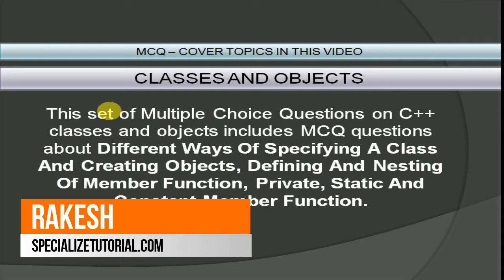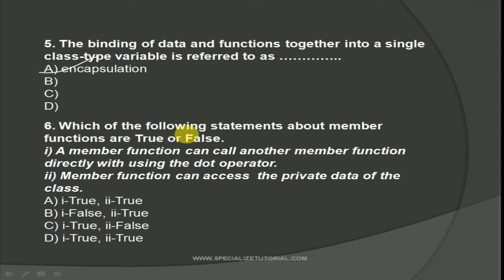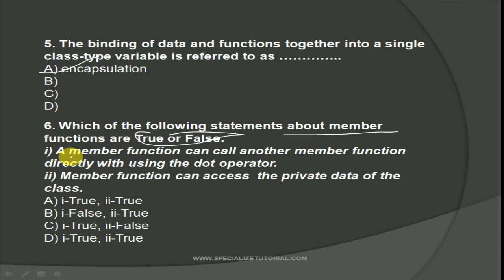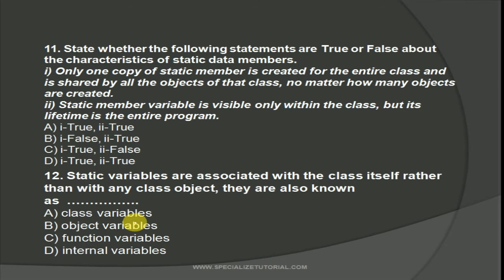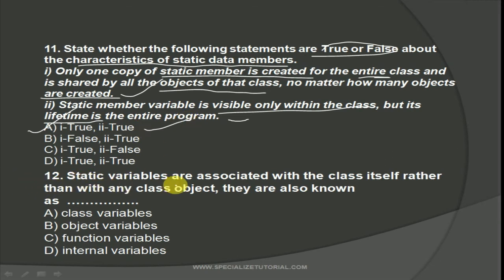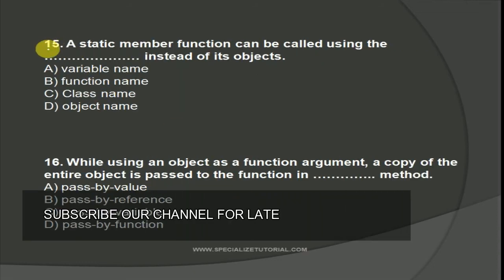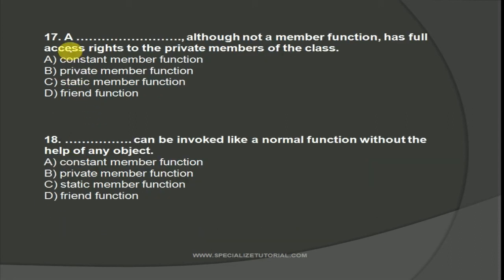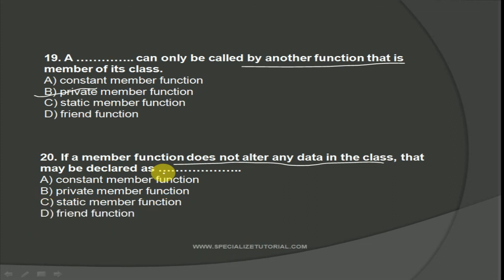CLASSES AND OBJECT IN 'C' LANGUAGE |क्लासेस और ऑब्जेक्ट C भाषा में | PART-6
Specialize Tutorial Feed Back:-

Regards
Rakesh
Specialize Tutorial